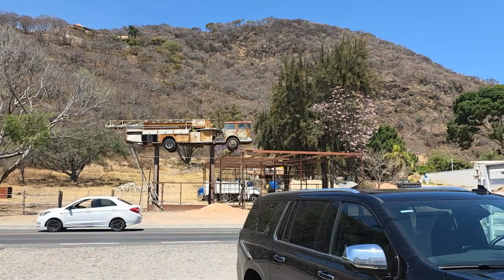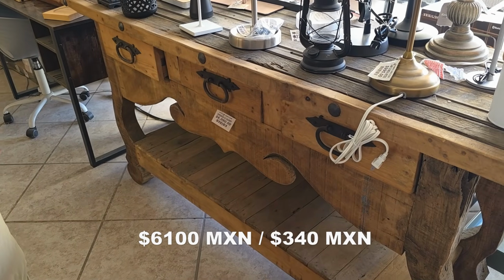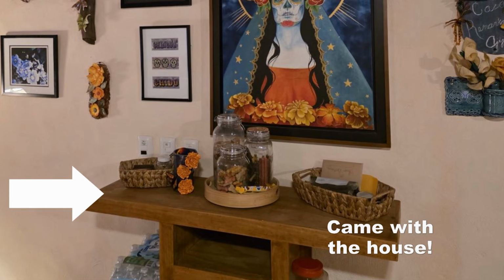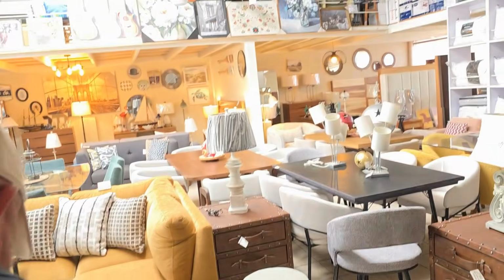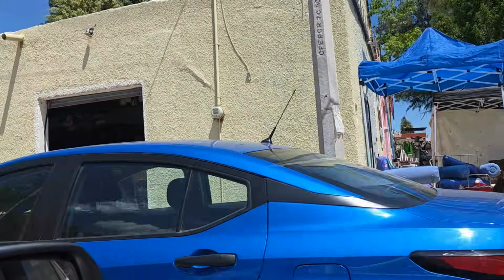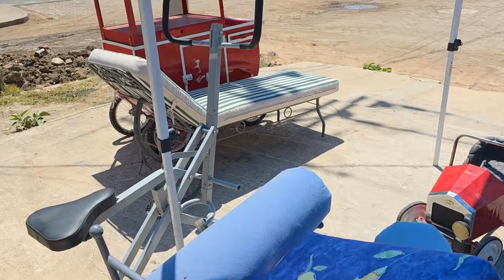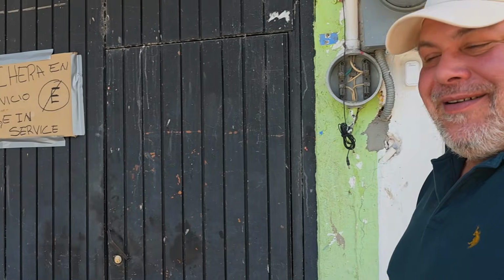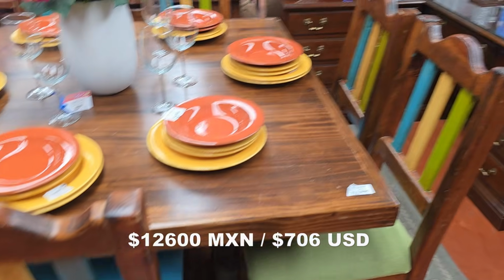HOW TO BUY USED FURNITURE & HOME DECOR in Ajijic, Lake Chapala, Mexico | Thrift, Resale & Bazars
SEE the HOUSES we toured when looking for a LONG TERM RENTAL in AJIJIC MEXICO on Lake Chapala, Jalisco, Mexico! One of them is now ours & that's why we are thrifting furniture!  Check it out.

for more info about us.
OUR OTHER INFO:

       *Note: Booking Instructions updated June 5, 2025:
Choose CHECK IN/OUT DATES & Click 'SEARCH'
     👉Room availability will appear.  SELECT your desired room.
     👉 Click 'REQUEST TO BOOK' and follow all other site instructions.
       *Current discount is subject to change or discontinued at any time.
       *TRL discount cannot be combined with any other discounts or offers.

VIDEO: "Ajijic Celebrando" with Mural by: Mario Ramirez (artist details in video):
👉*VPN & SECURITY - SURFSHARK*
*CONNECT*
*MUSIC*
👀  Any information on diseases, injuries, and treatments available at this channel is intended for general guidance only and must never be considered a substitute for advice provided by a doctor, a physical therapist, other qualified medical professionals.
🎵  We do not make any claims to rights for ambient music playing in public locations where video was recorded.
📷  All photos and video in this video are taken by Craig & KJ unless otherwise specified.

Craig & KJ